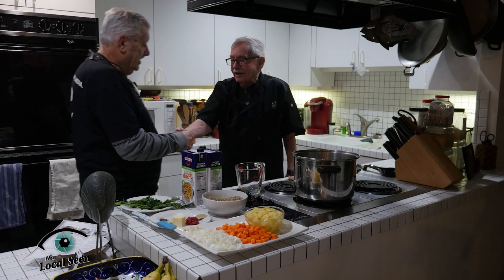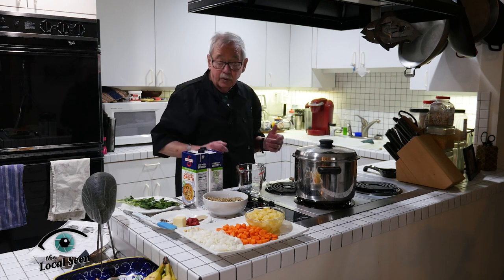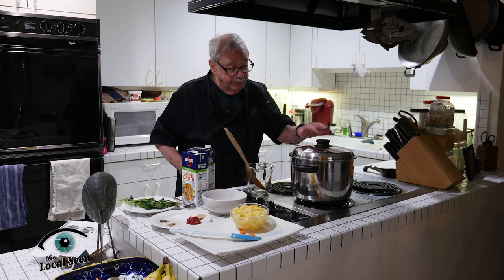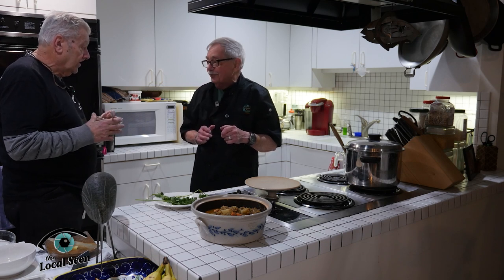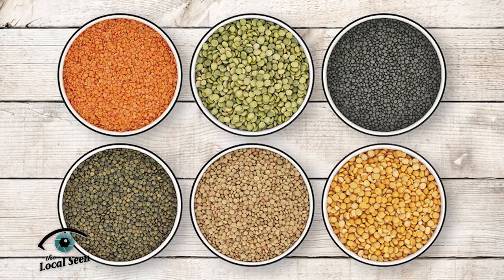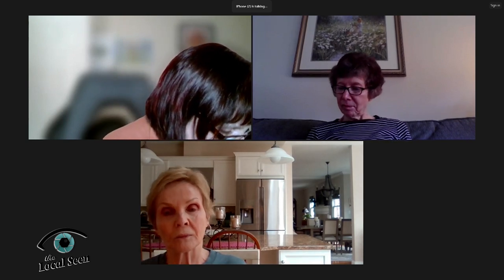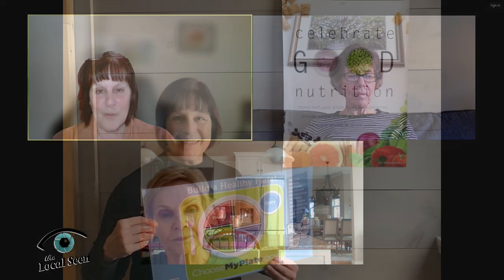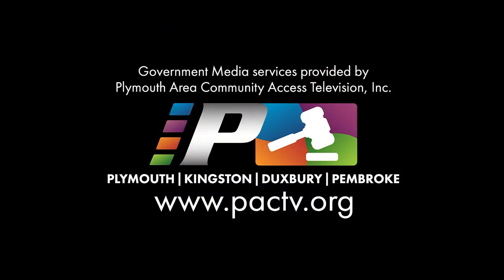Delicious & Nutritious: Green Lentil and Potato Soup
Episode 41: Chef Jerry Levine prepares a healthy green lentil potato soup and Marcia Richards, Registered Dietitian at BID-Plymouth, discusses the nutritional value of lentils and the different varieties they come in.

the Local Seen is the community news and stories division of Plymouth Area Community Television